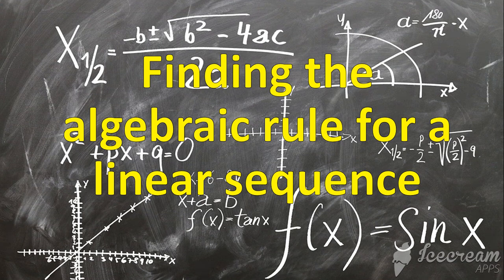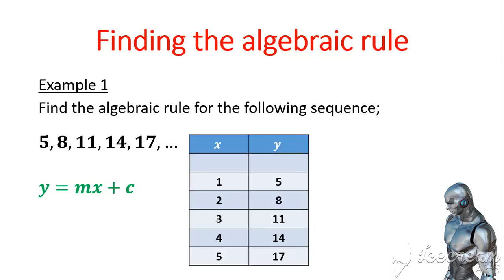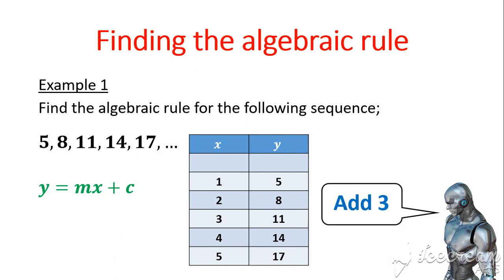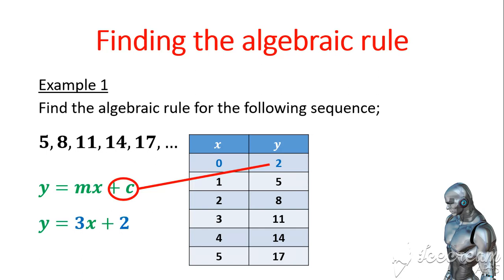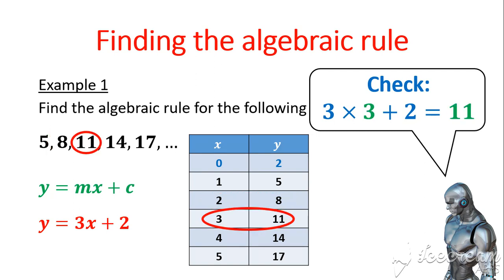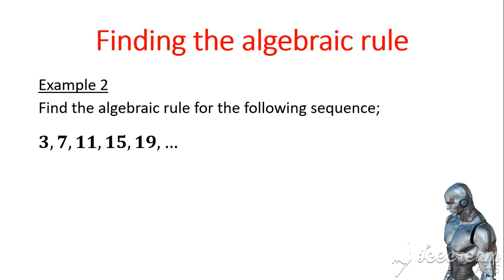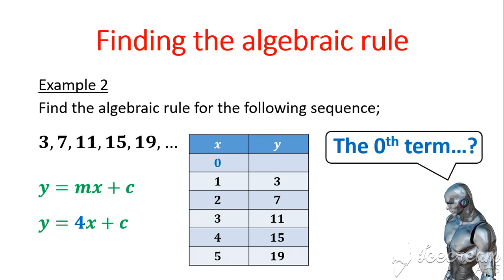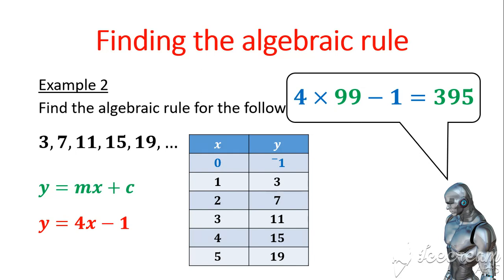JR8 - Finding the algebraic rule for a linear sequence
JR8 - Finding the algebraic rule for a linear sequence @tahimaths23